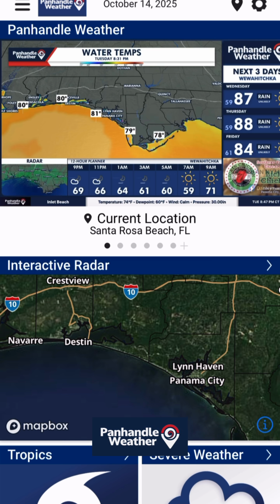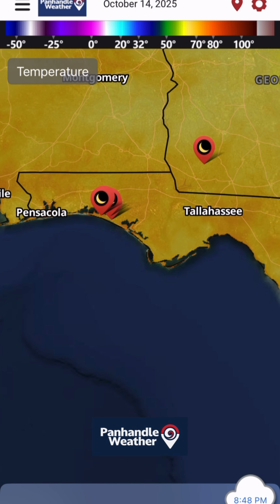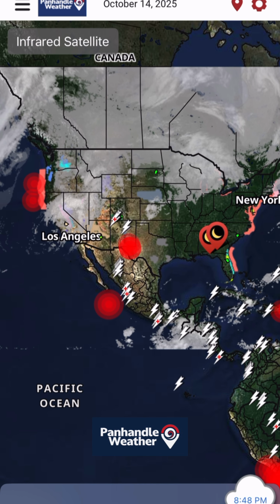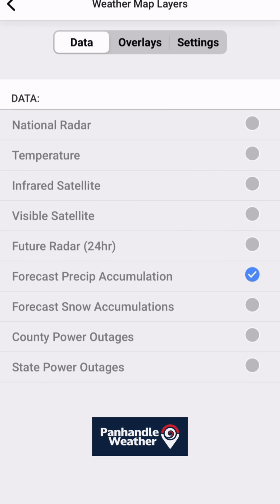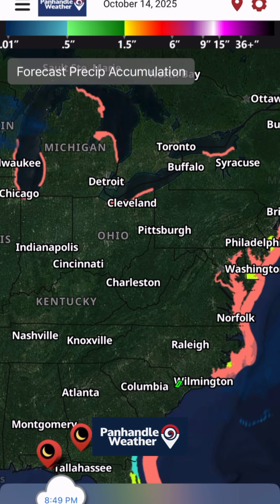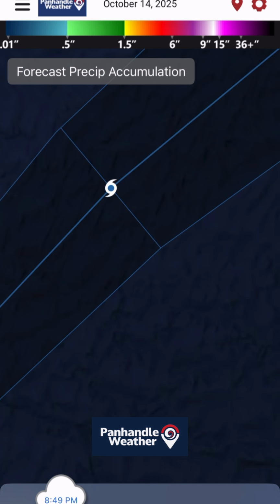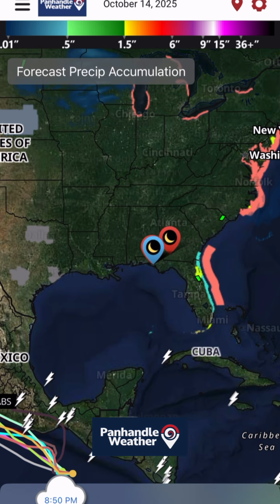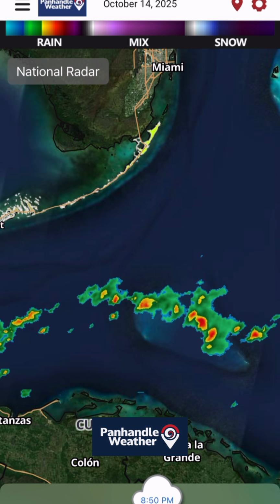App Tutorial - Getting the most out of the interactive radar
This is a video showing you to get the most out of the panhandle weather app. In this video we give you a tour of the Interactive Radar.  The Interactive Radar can give you much more than just showing you where it is raining. It tracks storms, displays satellite data, temperatures, watches, warnings, tropical systems, hurricane tracks and even spaghetti models.